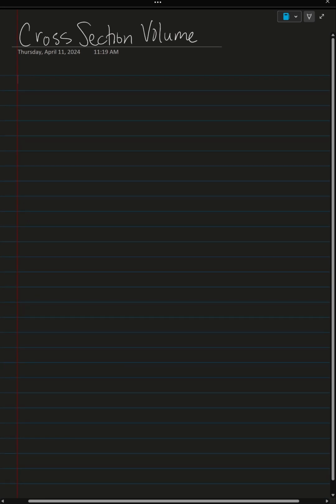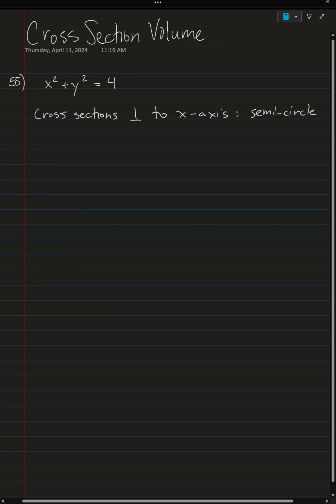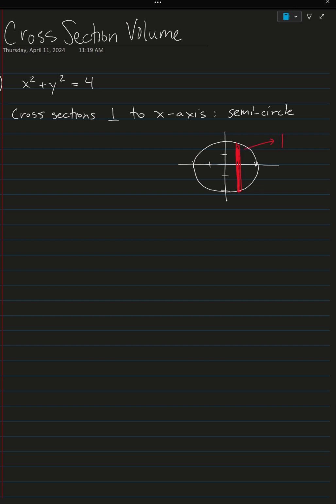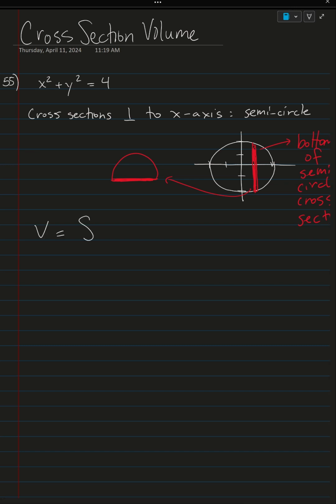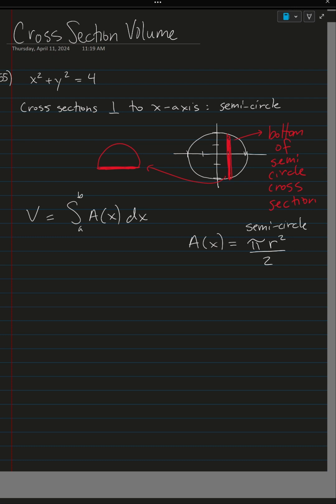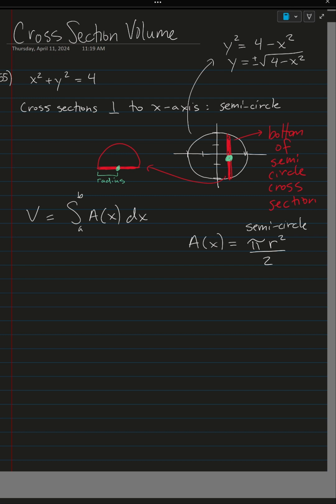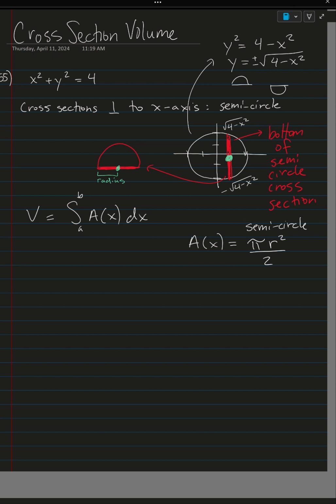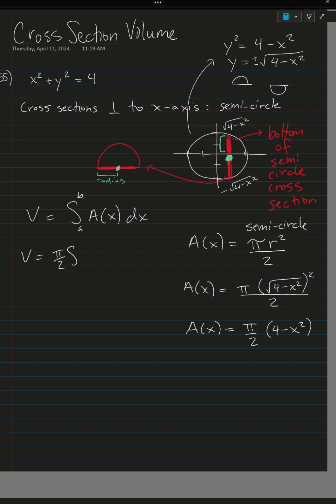Novi Math Tutor: Cross Section Volume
I set up a problem that asks students to find the volume of a 3D shape using semi-circle cross sections.